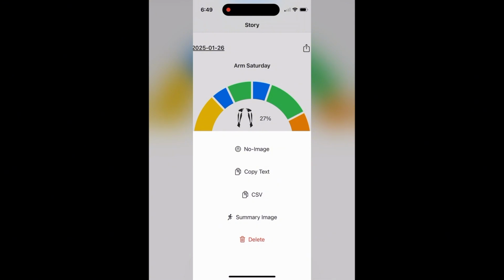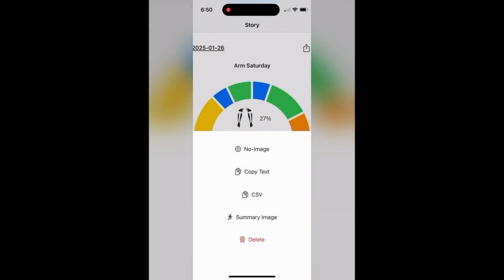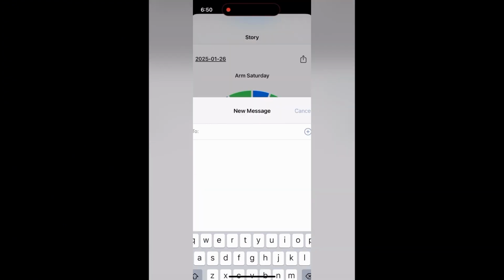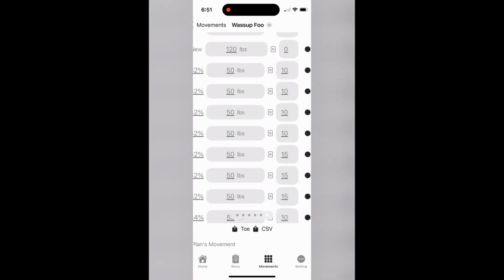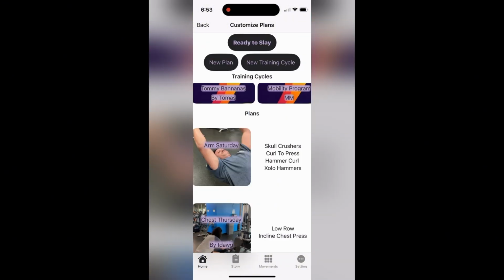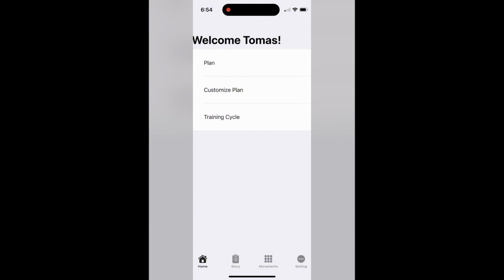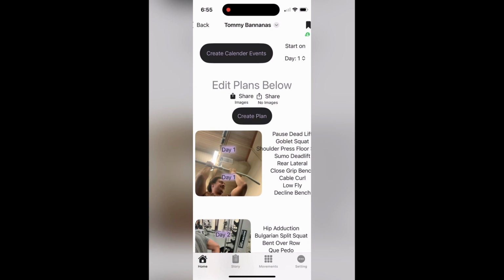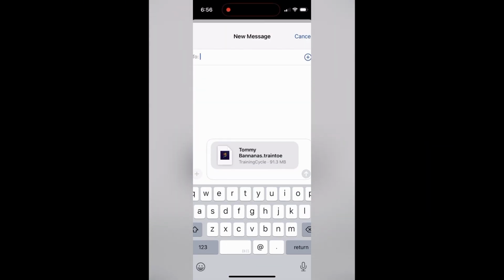Sharing - More Toe Tutorials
Tutorial for sharing on More Toe

This video demonstrates multiple ways to share your workout progress, movements, and training cycles with friends or for personal records. Learn how to share plans, movements, and summaries efficiently using different formats, including text, CSV, and more.

Here's What You'll Learn:
✅ Sharing past workouts and progress summaries
✅ Sending workouts as More Toe files (with or without images)
✅ Exporting workouts as text or CSV files for personal tracking
✅ Sharing individual movements and detailed reps
✅ How to share customized workout plans and training cycles
✅ Understanding file size differences with images and gifs

💡 Pro Tip: Choose the format that works best based on what you want to share—whether it’s quick text, visual summaries, or complete training data.

0:00 - Introduction
An overview of the video and what you’ll learn about sharing workouts using More Toe.

0:20 - Sharing Past Workouts
How to share workouts you’ve done in the past using different file formats, including More Toe files (toes) and text options.

1:15 - Sharing as a CSV File
How to export your workout summary as a CSV file for personal records.

1:50 - Saving or Sharing Circle Summary Images
Steps to save or share the circle summary image that highlights your workout progress.

2:10 - Deleting Past Workouts
Quick tutorial on how to delete workouts, if needed.

2:30 - Sharing Custom Movements
How to share specific movements with detailed reps using toe files and CSV formats.

3:20 - Sharing Customized Workout Plans
Steps for sharing customized plans and individual workouts with friends.

4:05 - Sharing Training Cycles
Learn how to share entire training cycles, including differences in file sizes when sharing with or without images.